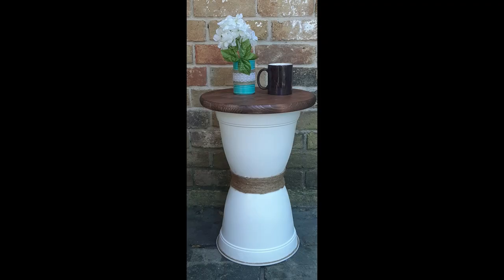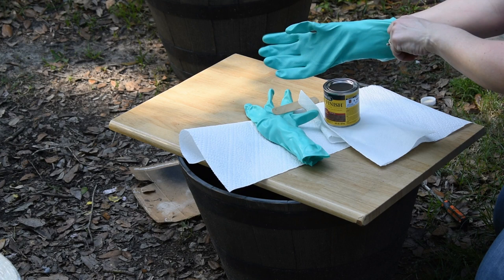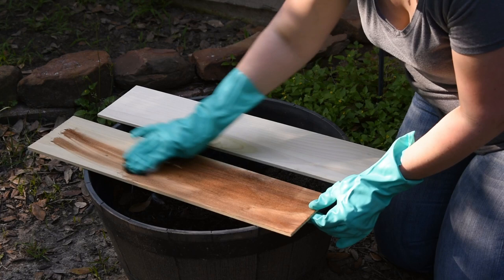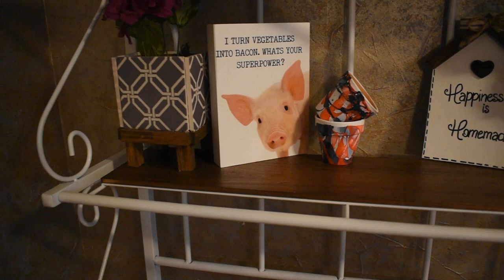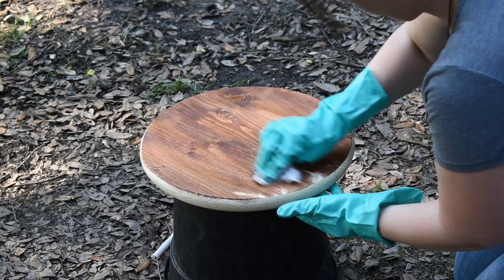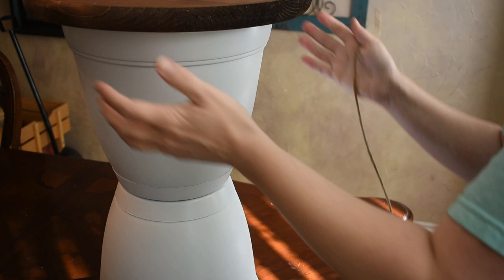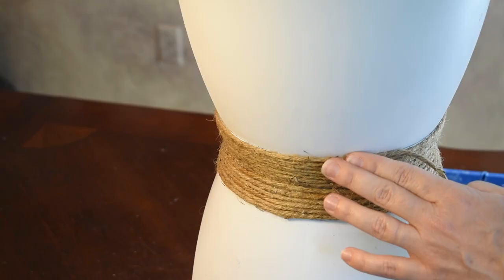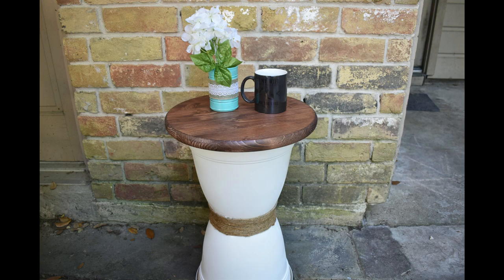FARMHOUSE DECOR | TRASH TO TREASURE | REVAMPING OLD BAKERS RACK | FARMHOUSE DIY PATIO/END TABLE.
What I love most about these two decor pieces is I was able to give them a farmhouse look for not a lot of money.

Supplies used:

Backer's Rack:
2 cans of Rust-o-lum White Spray paint
Stain in the color Red Oak
2 pre-cut boards from Lowes $3 a piece
rubber gloves for the stain
paper towels
Polycrylic

Patio or End Table:
1 can of Rust-o-lum White Spray paint
Rubber gloves
paper towels
Nautical rope
Polycrylic
2 large flower pots from Lowes $5 a piece
1 small Wood Round piece from lowes $7
E6000

Whats great about the table is that you can also make a table using pieces from Dollar Tree as well. Using 2 wired trash cans hot glued together and or with E6000. Then for the top you can use a large burner cover painted in any color of your choosing. Glue that on top and you got yourself a great table for only $3